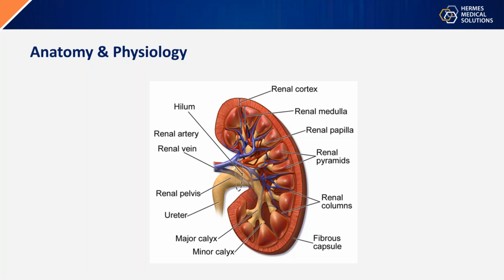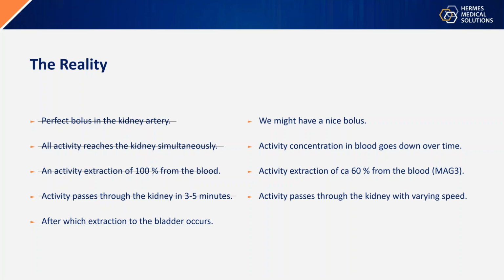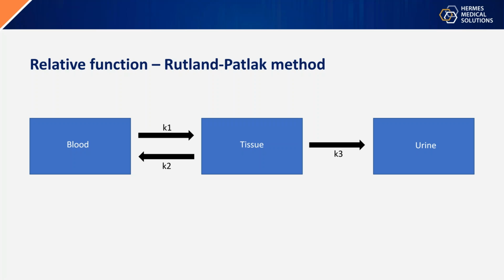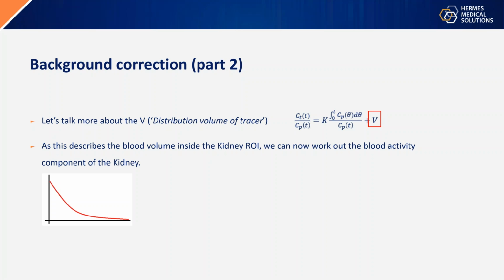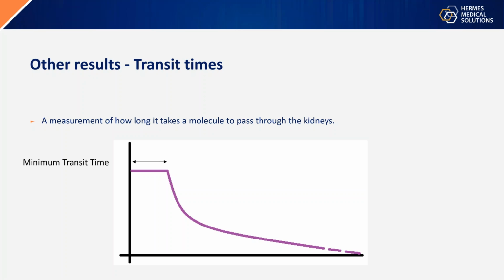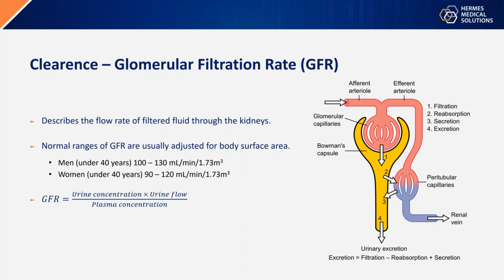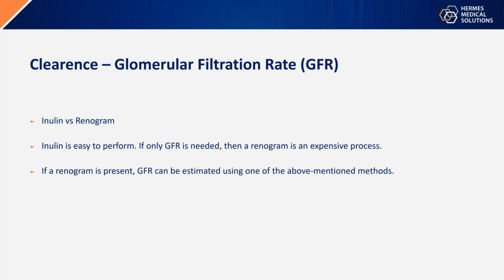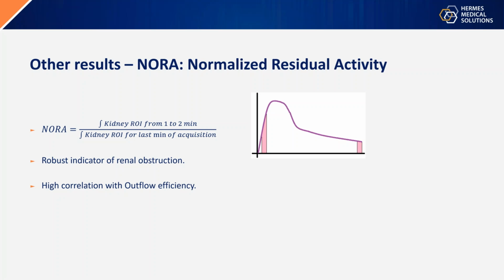Hermes Educational Series, Different Approaches to Renogram Analysis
An overview of different methods to evaluate kidney function, from the integral method to Patlak and all the way to GFR and transit times.